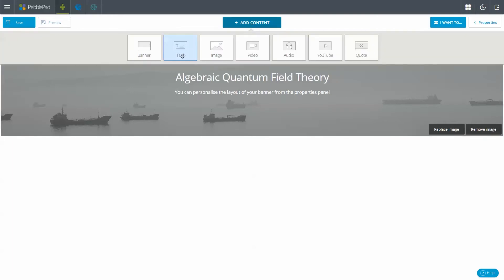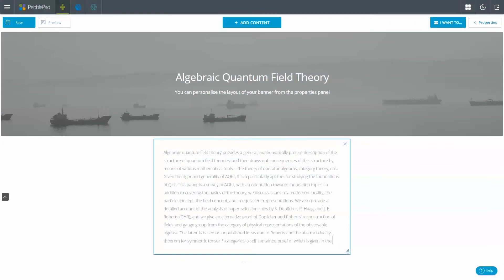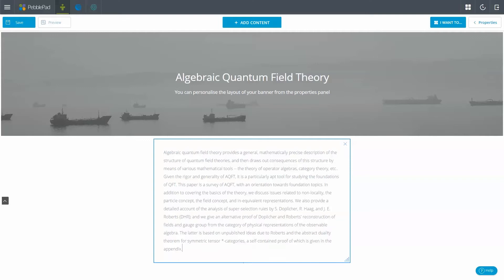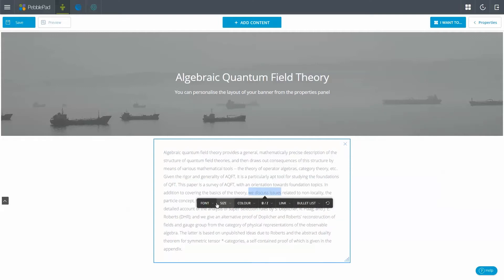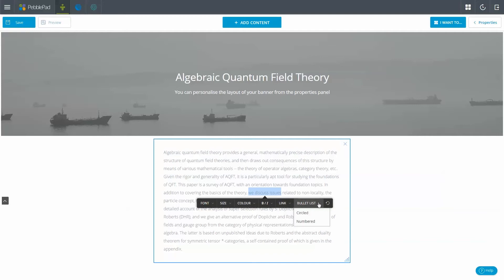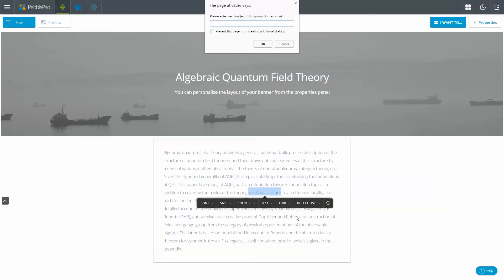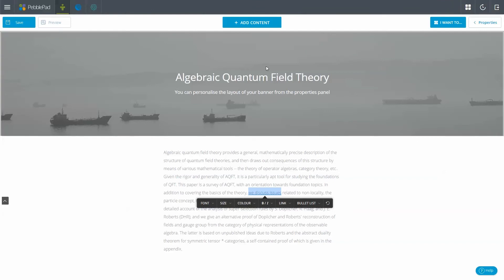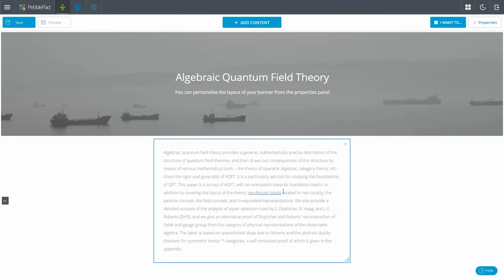PebblePad basics: How to add links and format text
All you need to know about Linking and Formatting in PebblePad